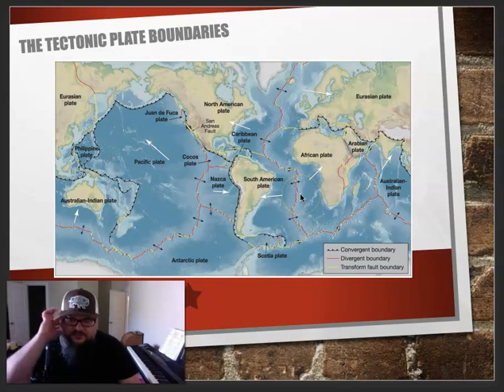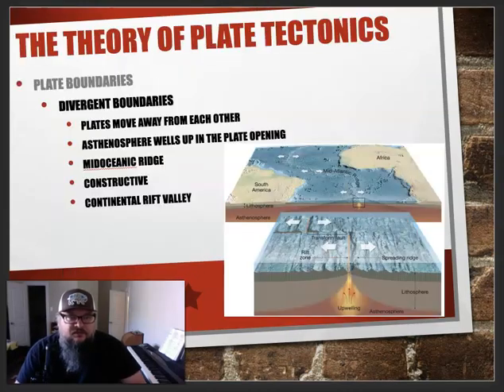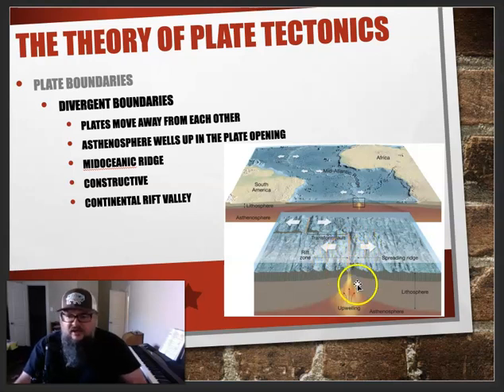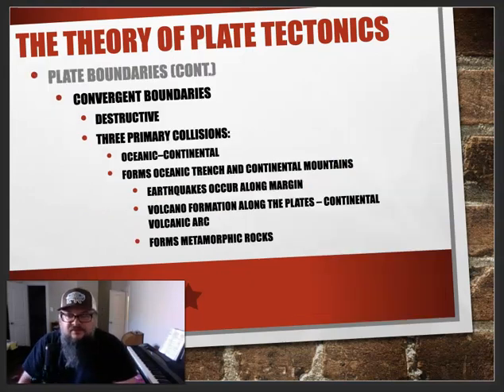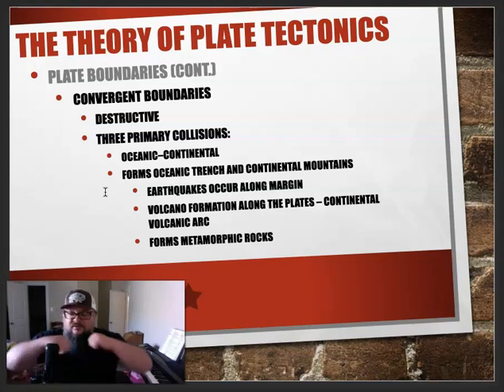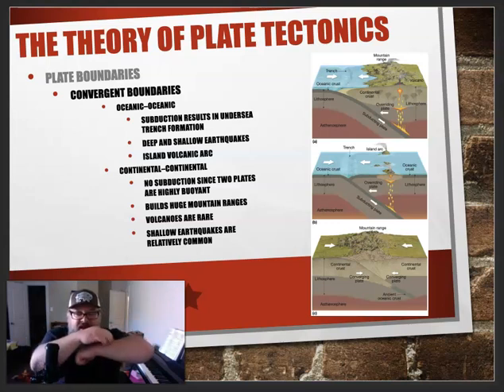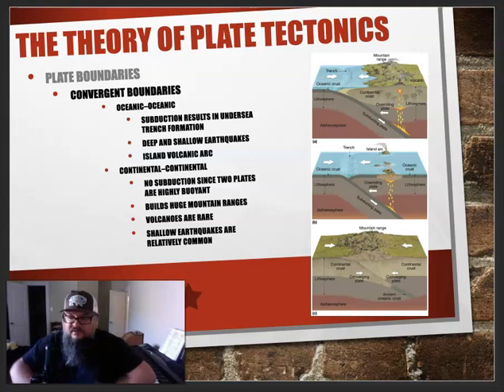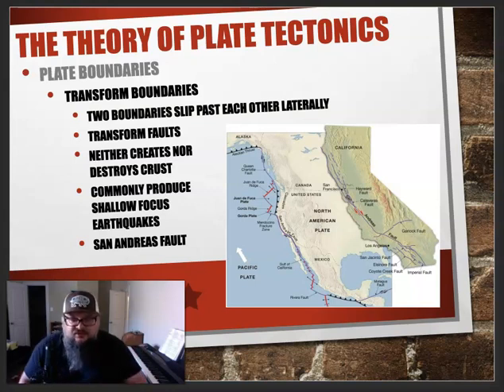GEOG 1301 Ch #9